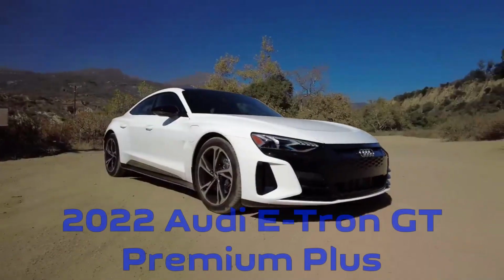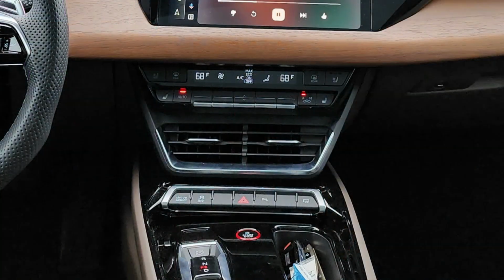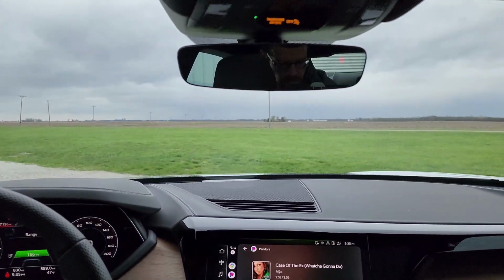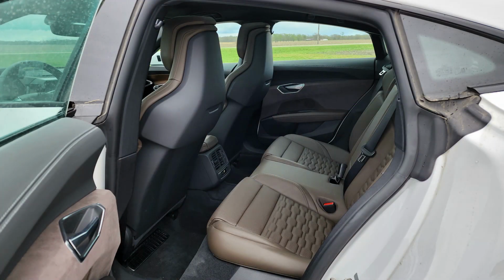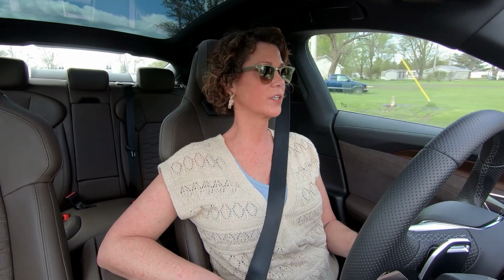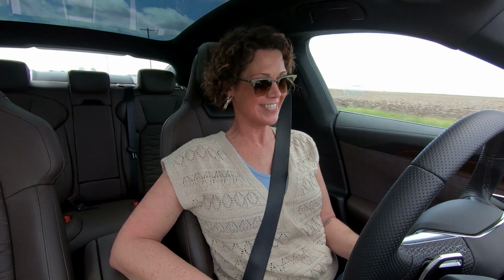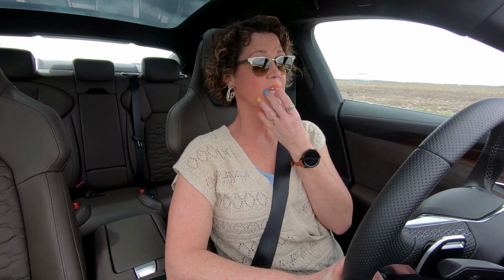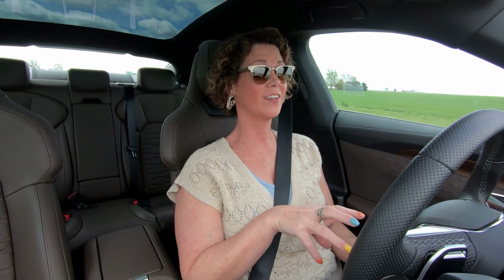Audi E-Tron GT First Drive Review - Premium Plus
Felicia of OSR Garage is taking her First Drive of the 2022 Audi E-Tron GT Premium Plus and shares her thoughts and experiences with you!  We show you the interior, comfort, speed, power and if it's Family Friendly.
The 2022 Audi E-Tron GT Premium Plus is a great choice for drivers who are looking for a stylish, luxurious, and performance-oriented electric car. It's sure to turn heads on the road, and it's perfect for long road trips or everyday driving.
The 2022 Audi E-tron GT Premium Plus is a stylish, all-electric grand tourer that offers a thrilling driving experience and a long range. It's powered by a dual-motor all-wheel-drive system that produces 522 horsepower and 472 lb-ft of torque, and it can go from 0 to 60 mph in just 3.9 seconds. The E-tron GT has a EPA-estimated range of 238 miles, and it can be charged from 0 to 80% in just 22 minutes using a DC fast charger.
The E-tron GT Premium Plus comes standard with a long list of features, including a 10.1-inch touchscreen infotainment system, a 12.3-inch digital instrument cluster, a Bang & Olufsen sound system, heated and ventilated front seats, and a panoramic sunroof. It's also available with a variety of advanced driver assistance features, such as adaptive cruise control, lane departure warning, and automatic emergency braking.

Our Suggested Products!

Link for Tesla to J1772 Charging adapter:

Link for J1772 to Tesla Charging Adapter:

WattSaving US 10 - 40A wall mount Charger:

Become part of OSR Garage and help us bring you what YOU want to see! to Join